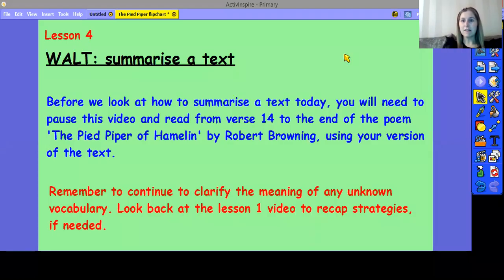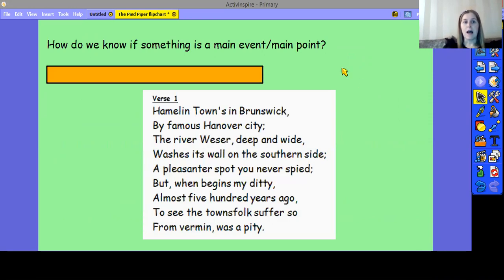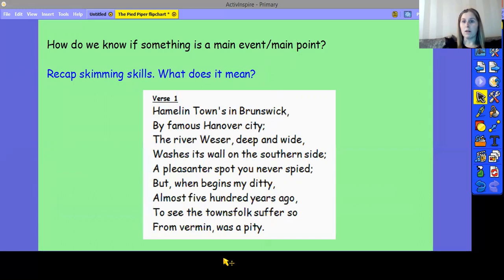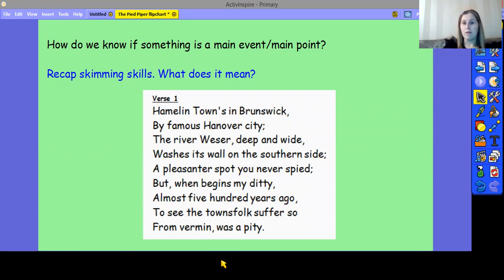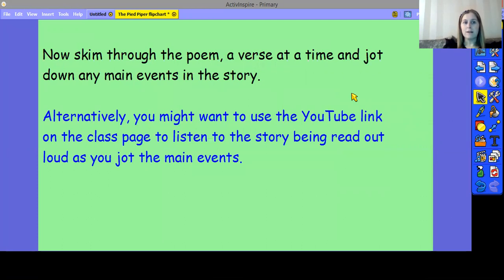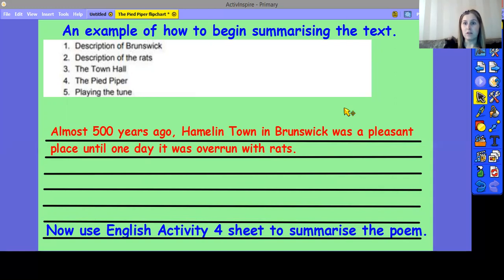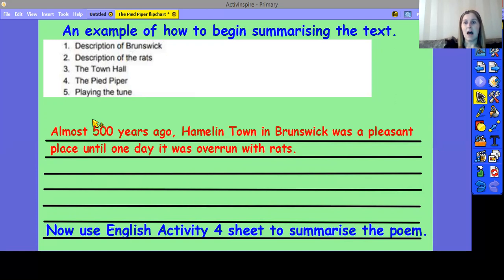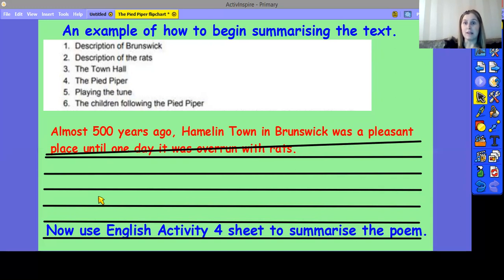Session 4 English Video UJ 1 2 21